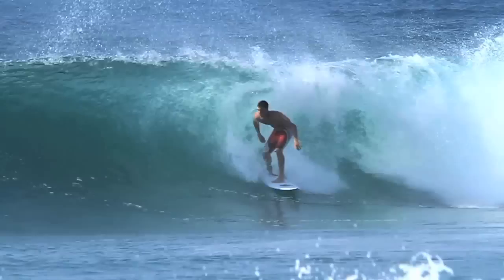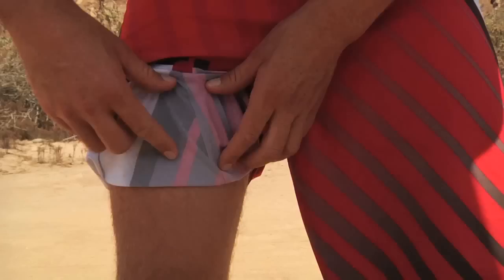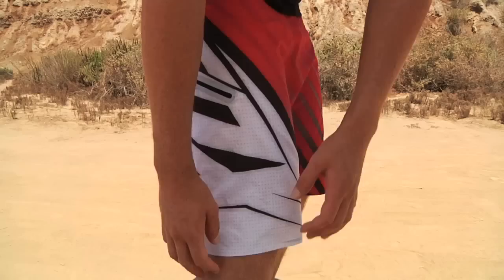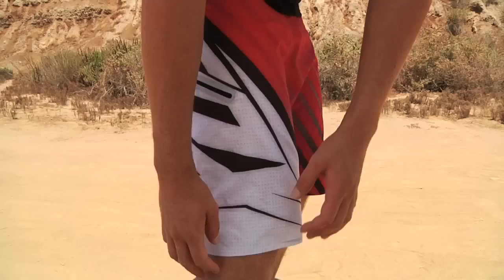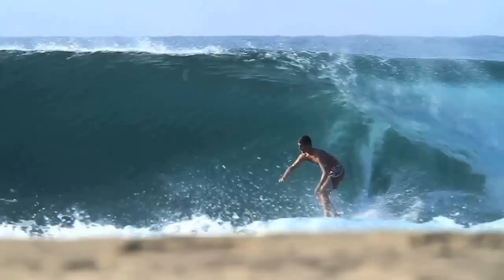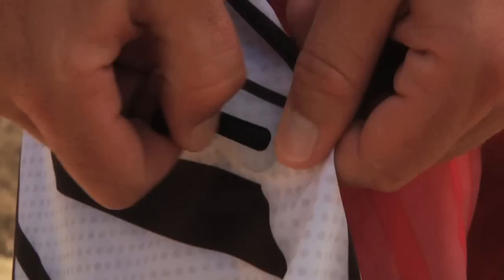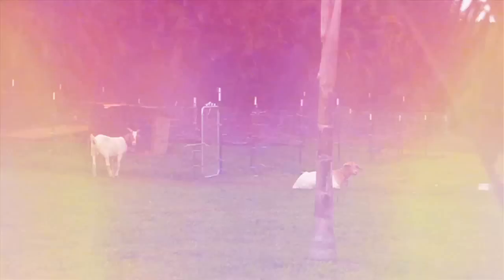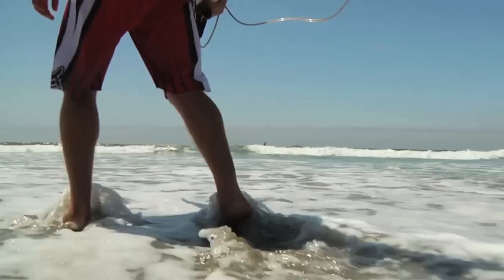Fox Boardshorts Ian Walsh Signature Surf Boardshort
If they're good enough for team-rider Ian Walsh, then you can rest-assured that Fox Enterprize Ian Walsh Signature Boardshorts are the cream of the crop, with all the features a high-performance, hardcore water-enthusiast could ask for: welded seams that stretch and prevent uncomfortable chaffing; super lightweight fabric that moves with you; and comfort and fit that will never let you down. Of course, Enterprize Ian Walsh Signature Boardies have a distinctive, modern style that's as aggressive as you are.

Facebook for daily news, live updates, photos, videos, and product info.

Please post a comment and if you like what you are watching hit the "Like" button!